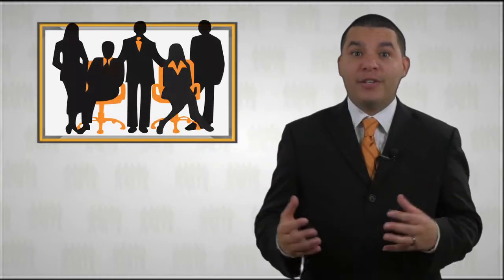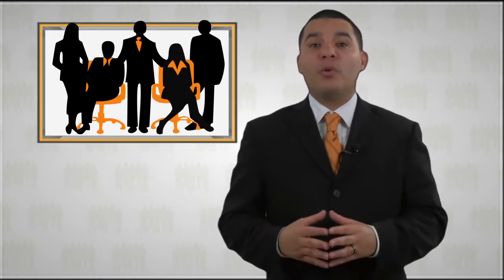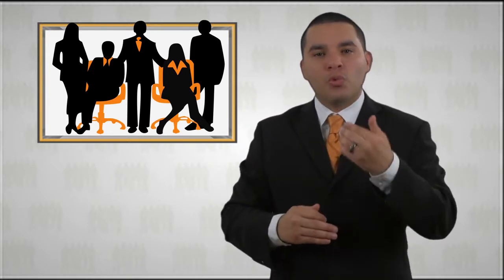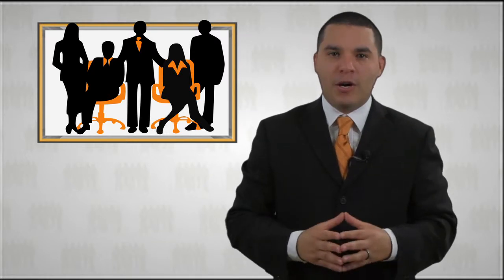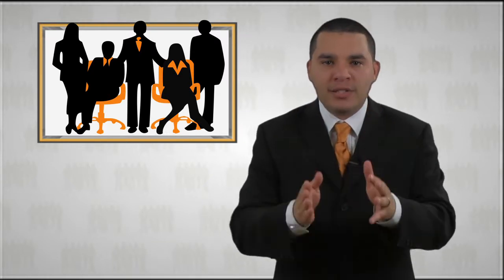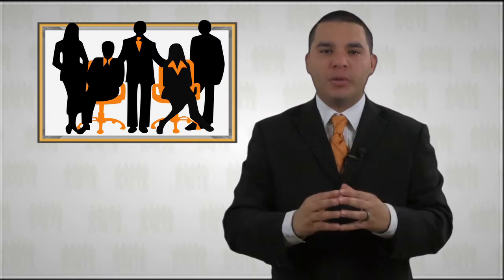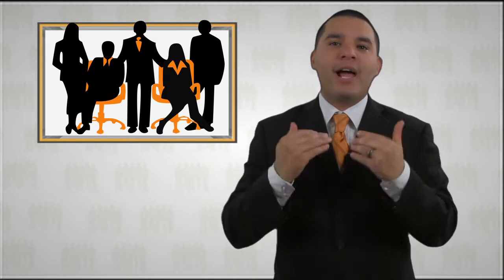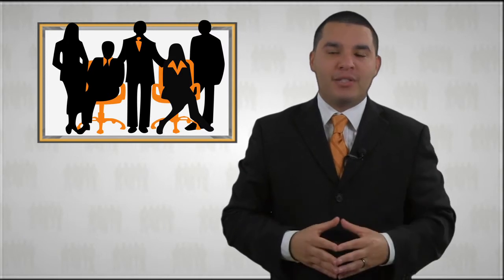What Exactly Does Dealer Synergy Do? Dealer Synergy's Services Include...